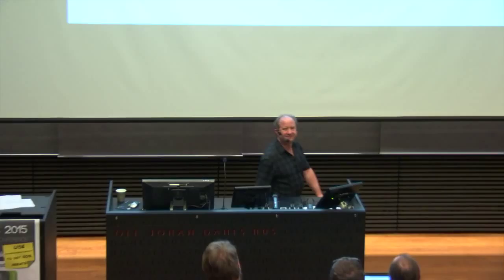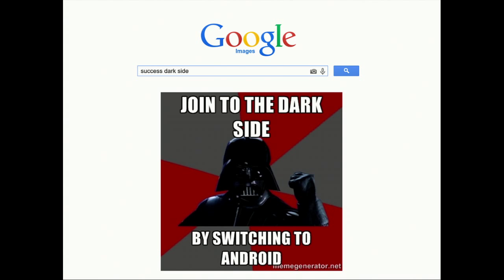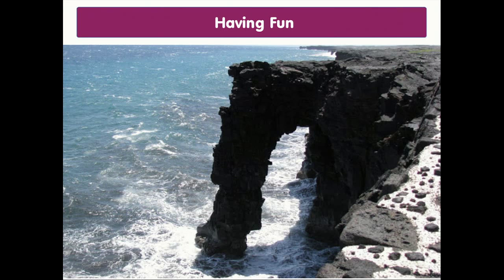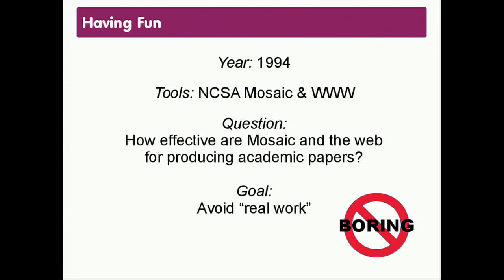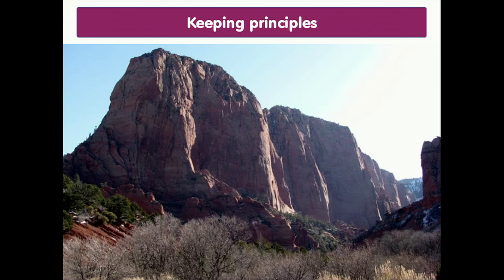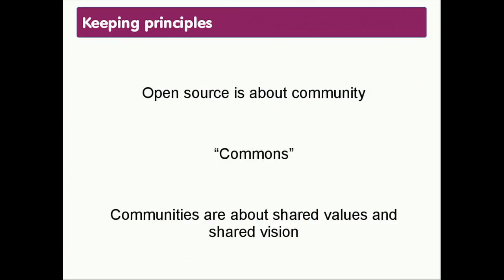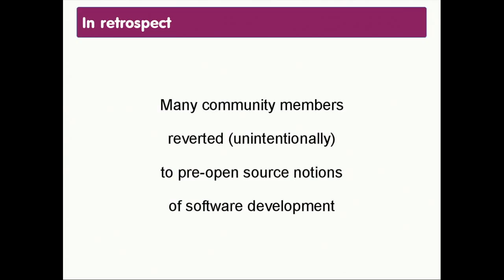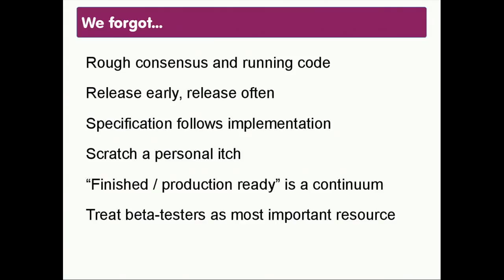Patrick Michaud - Keynote: Innovating in the shadows of success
As open source products and communities mature, do they unknowingly adopt the traditions and limitations of older software development methods?  This talk explores some challenges of (re)inventing new products in the shadows of successful ones, drawing examples from the development of Perl 6.